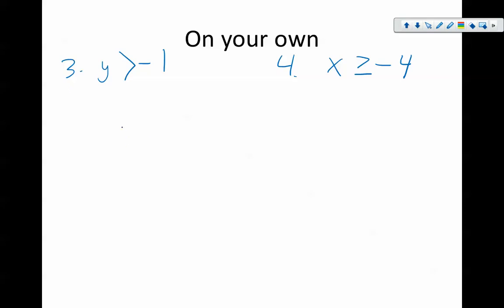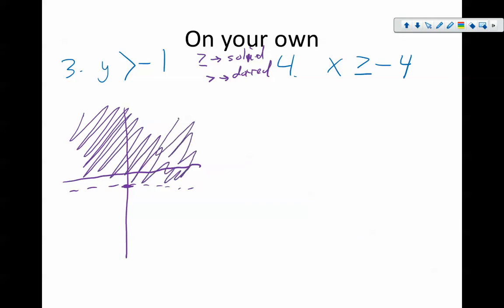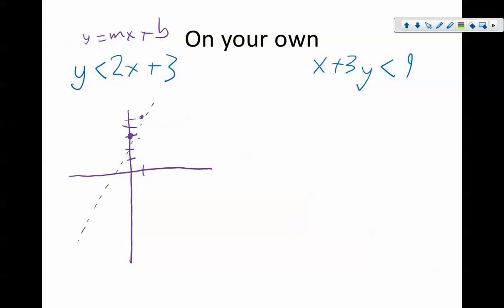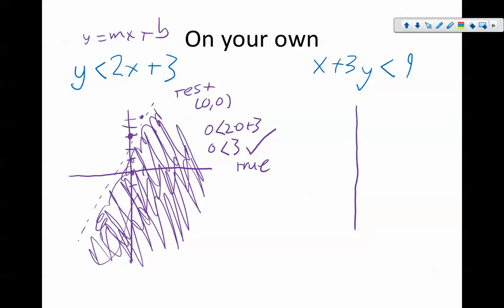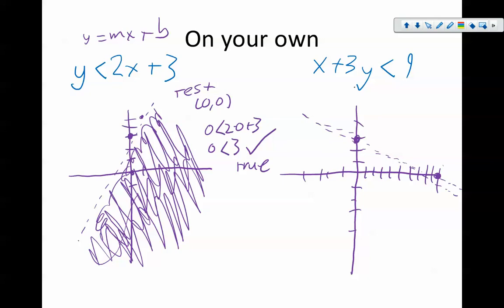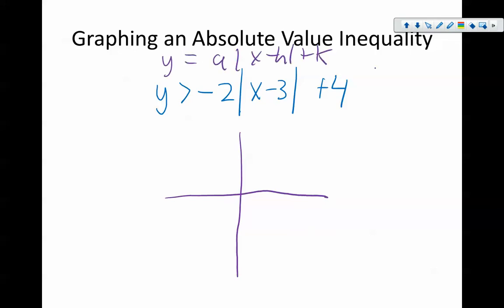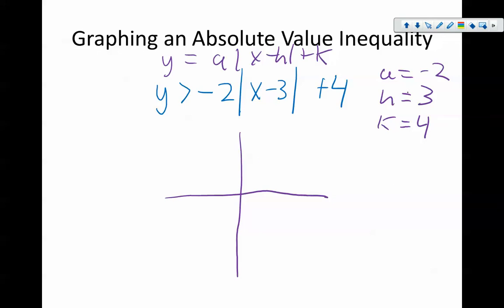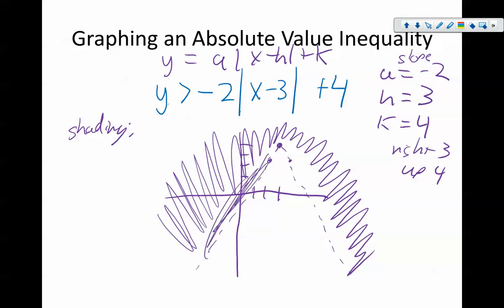Adv. Alg. Chapter 2.8.3: Graphing an Absolute Value Inequality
In this video, we do a few more examples of linear inequalities and then graph a linear absolute value